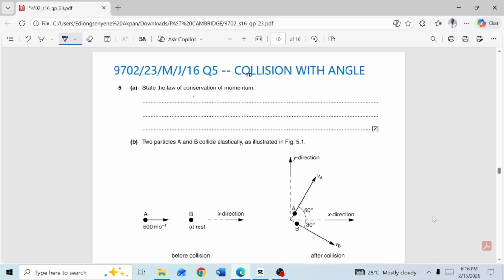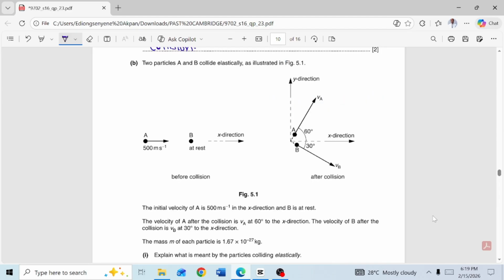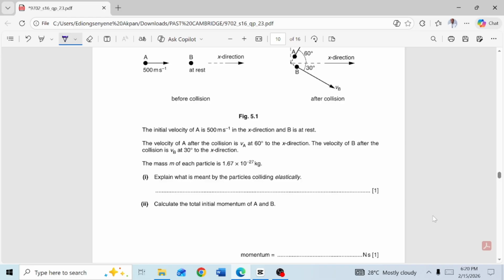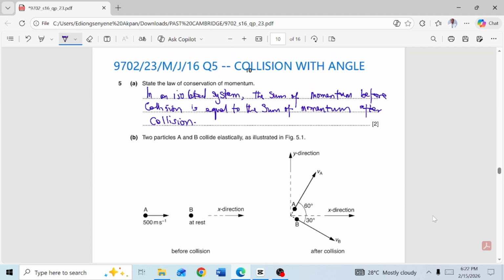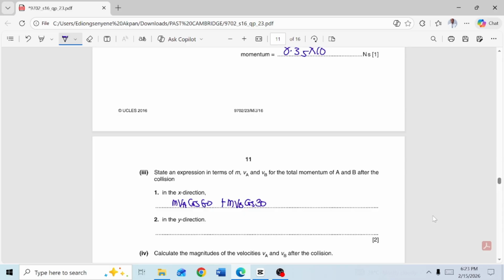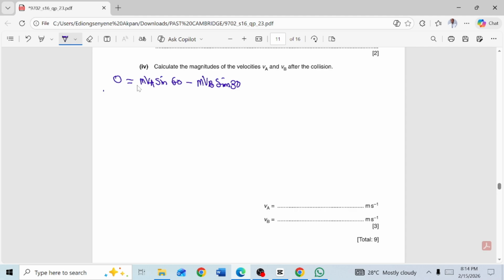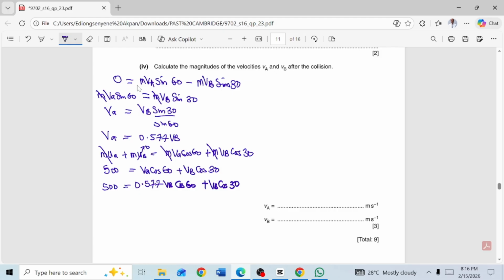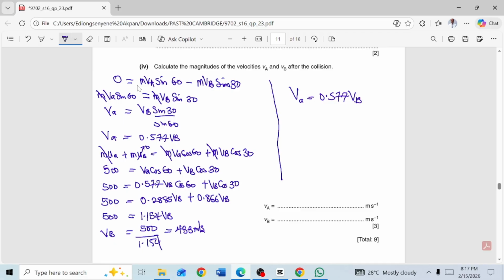MOMENTUM | COLLISION WITH ANGLES | Step by Step Explanation | Cambridge AS-Level | Physics 9702 P2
In this video, we explain Collision with Angles under Momentum in the Cambridge A-Level Physics (9702) syllabus.

This video is designed to help AS-Level students understand how to approach Paper 2 structured questions, apply correct formulas, and present answers clearly to score high.

👨🏽‍🏫 About the Tutor:
MSc (Distinction) Physics Educator | 7+ Years Teaching Experience
Specialized in Cambridge and external examination preparation.

🎯 What you’ll learn:
= How to approach 9702 Paper 2 questions confidently
= Common mistakes students make in Paper 2
= How to secure marks using examiner-style solutions
= Clear explanations aligned with the Cambridge marking scheme

🎯This video is ideal for:
= AS-Level  Physics students (Cambridge 9702)
= Anyone revising for tests, mocks, or retakes

📌 Watch till the end to strengthen your exam technique and boost your confidence.